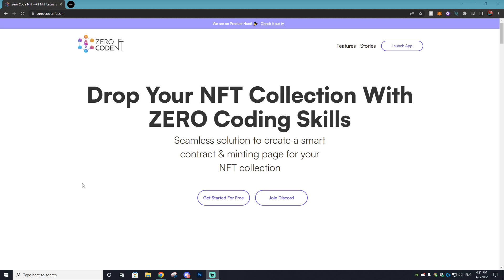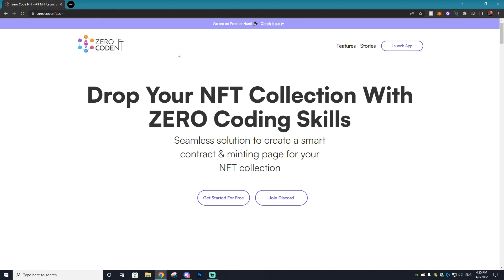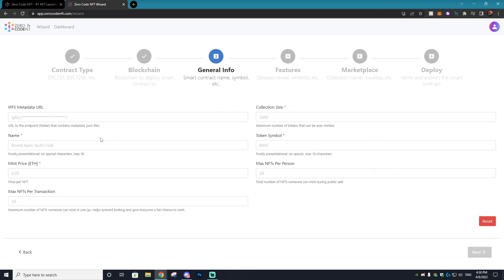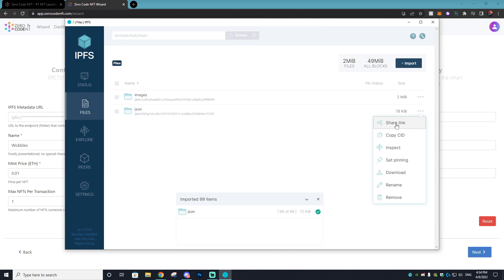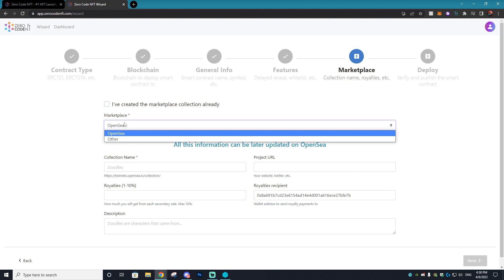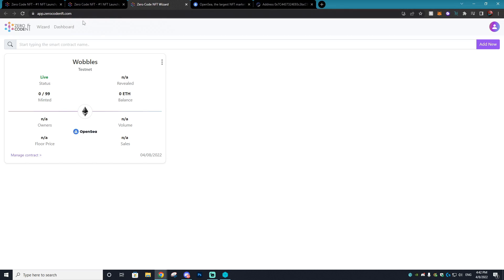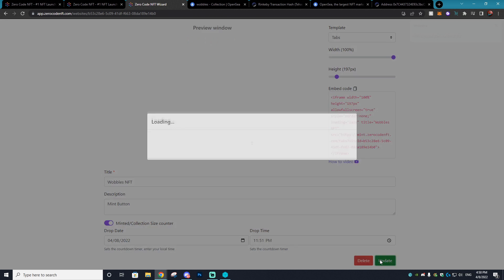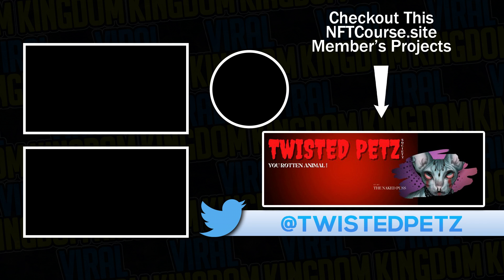How to Create a NFT Minting Button On Your Website (NO CODING)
In today's video I show you guys how to create a minting button for your NFT website with no coding knowledge at all. This minting feature is created using the ZeroCodeNFT website.

➡️NFT Course -

Code - Viral

✨Want to learn how to create NFT project? ✨
➡️NFT Course -